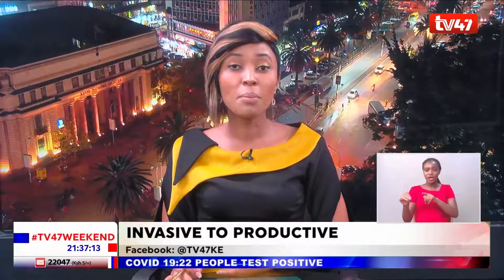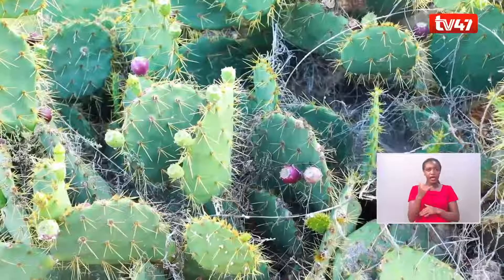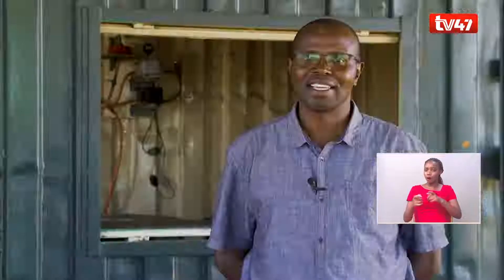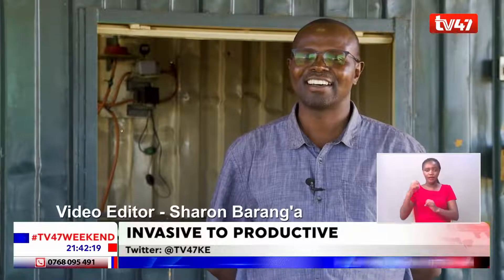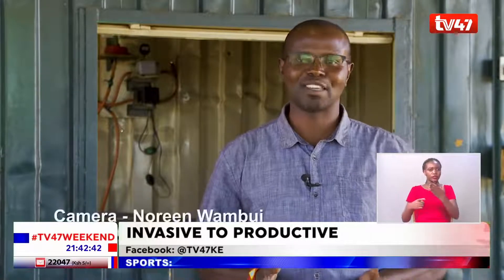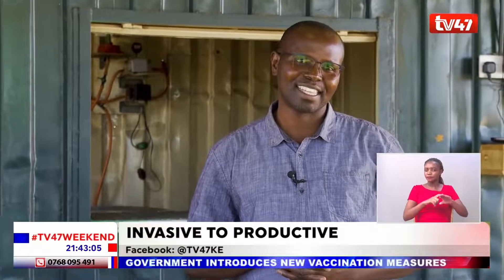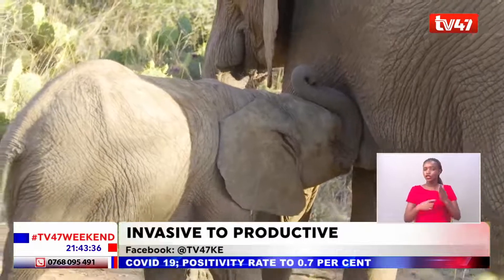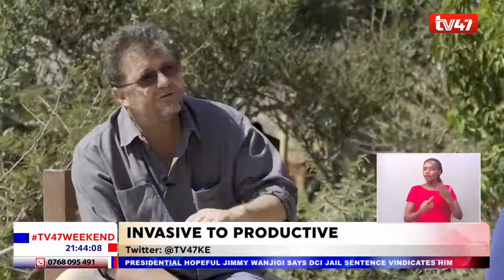Loisaba Conservancy is using Cactus to Generate Biogas.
We have  gone  into the  conversion of  ''invasive  species''  into valuable  resources  -  gas  & fertilizer.
Example in Laikipia, IN Northern Kenya, we  have  setup a  25m3 plant  in Loisaba Conservancy, that consumes  400kg  of opuntia prickly pear cactus. The  gas  is  being  used by  the rangers who previously  had to consume a lot of firewood in efforts to protect the Conservancy.
Here  is  a  brief clip on the  projects in Laikipia.